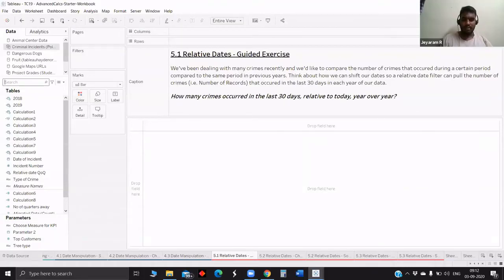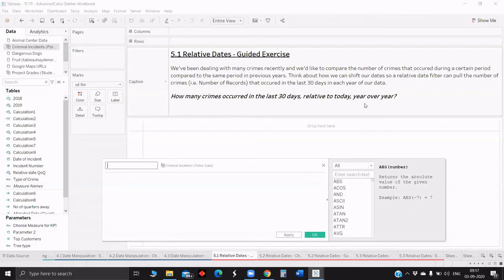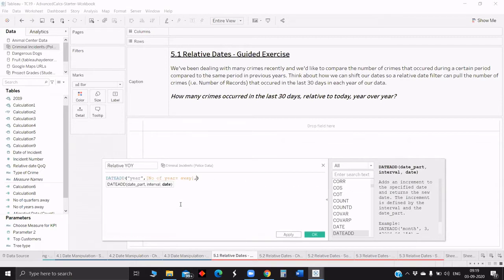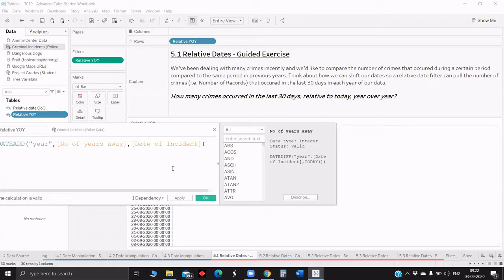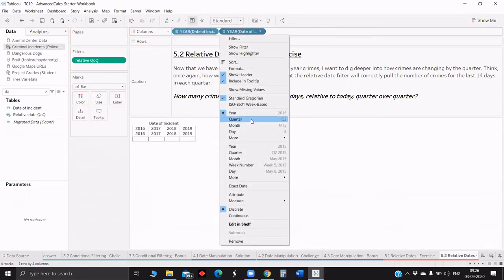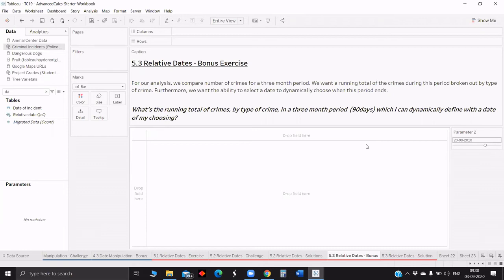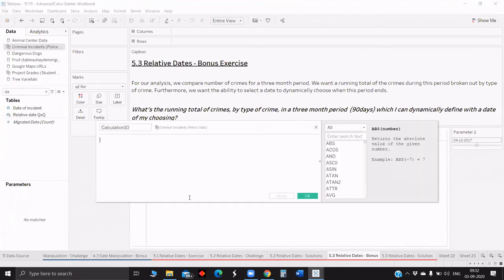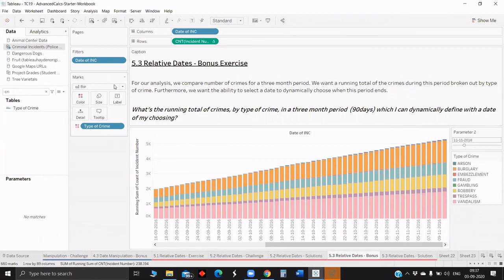Medium Level Tableau Questions - 4